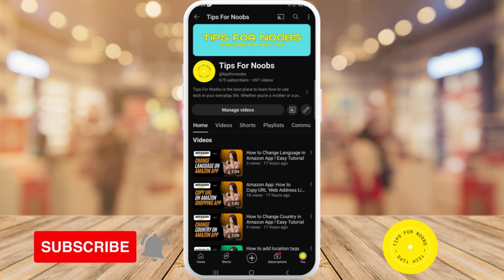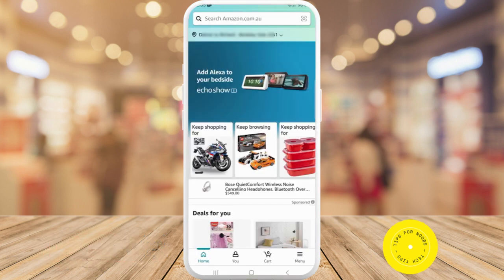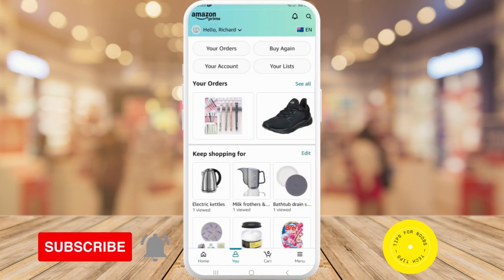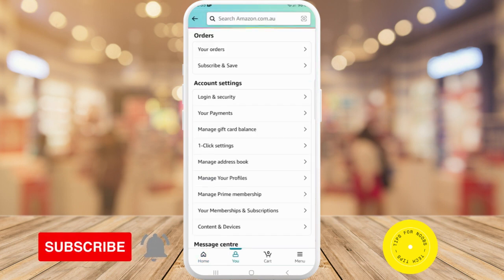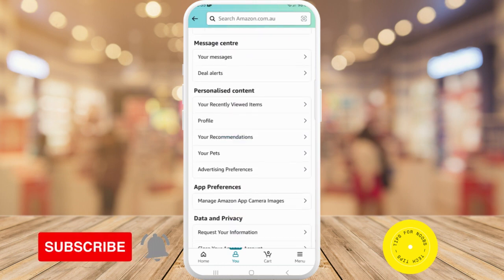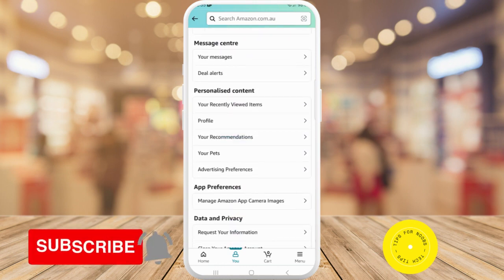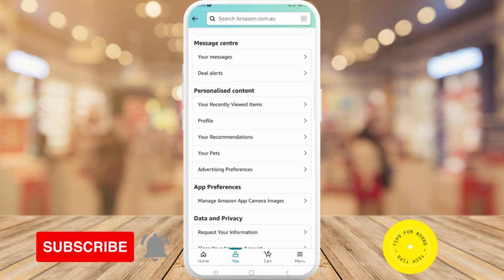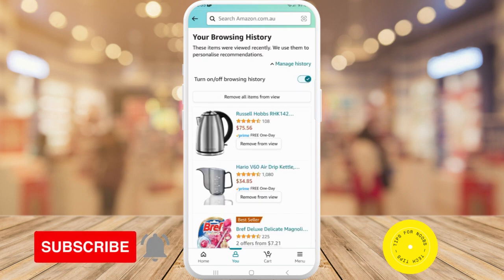How to Turn On Browsing History in Amazon App ! Easy Tutorial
How to Turn On Browsing History in Amazon App !